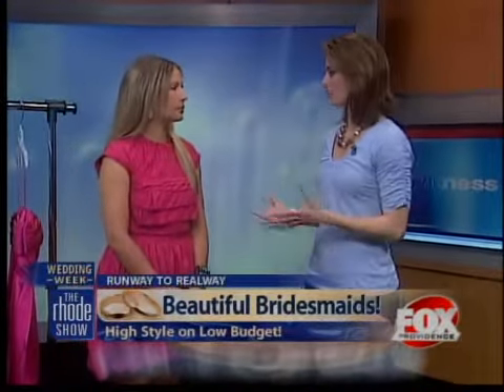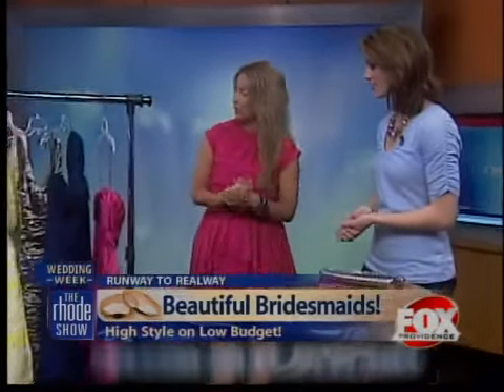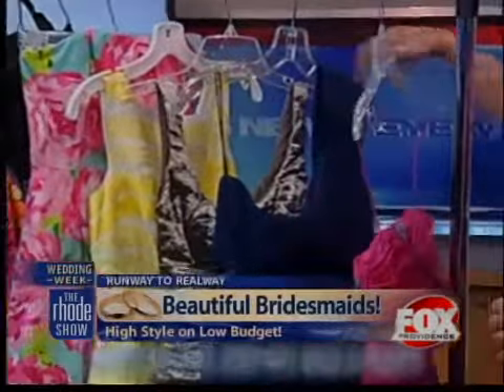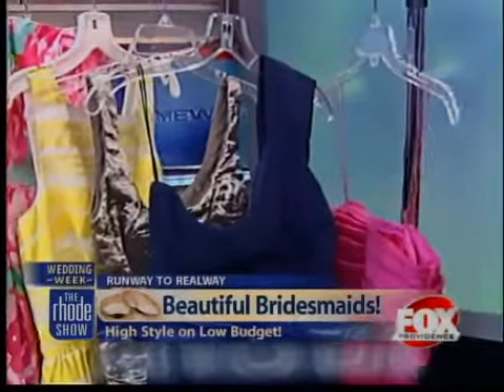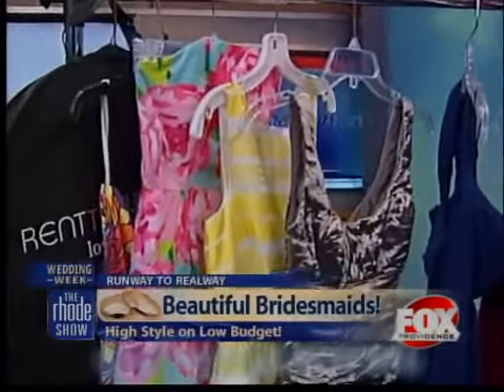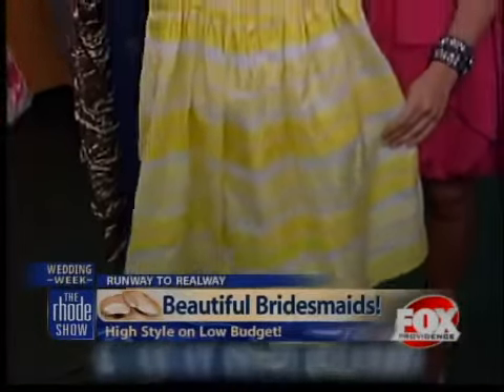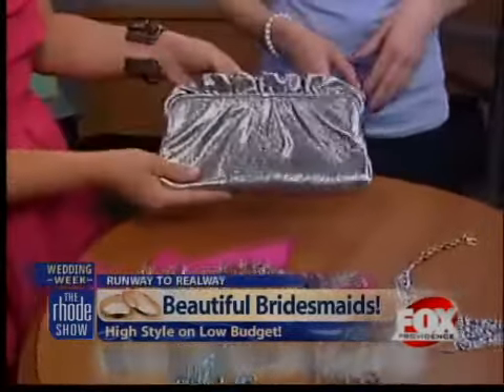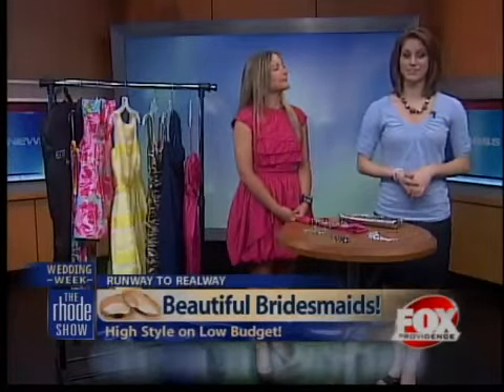Beautiful bridesmaid dresses can be rented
For brides to be one of the hardest parts of planning a wedding is finding a dress